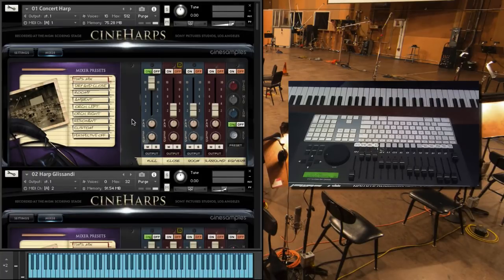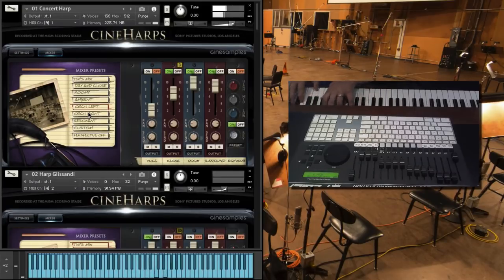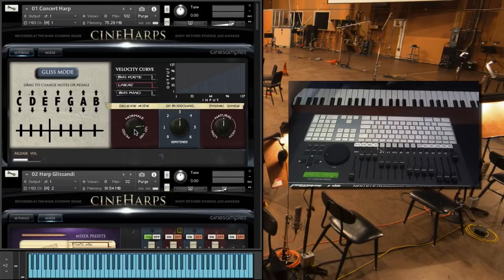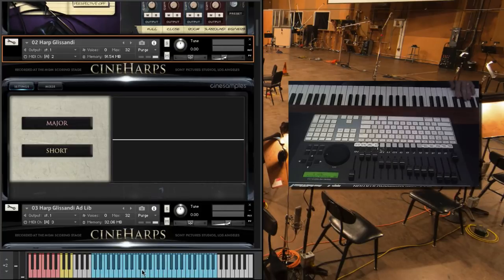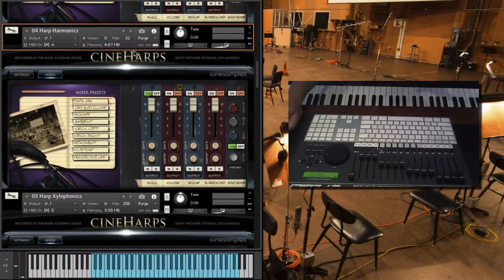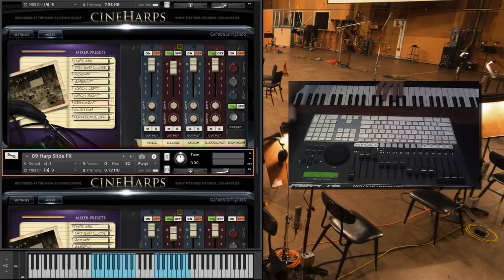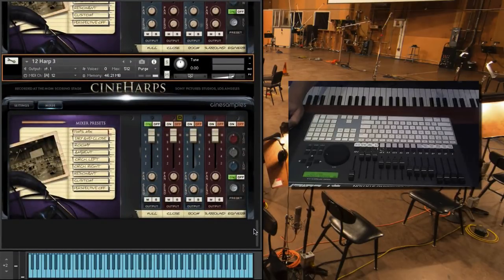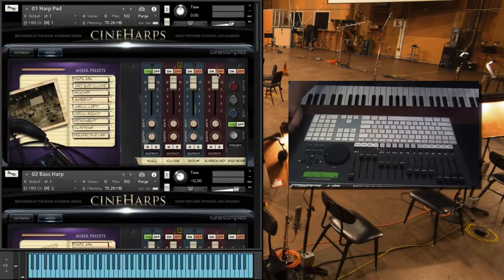CineHarps Walkthrough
CineHarps is the world's most composer-friendly harp library. It is an all new library, of three harps recorded at the world famous MGM Scoring Stage at Sony Pictures Studios. Containing playable patches, and sampled glissandi patches, you'll find this harp to be one of the most composer-friendly harp library out there.

Not to be confused with our very first virtual instrument, CineHarp, released in 2007. If you are an owner of the original CineHarp, we have a special coupon for you.